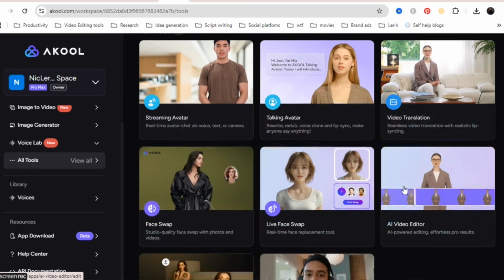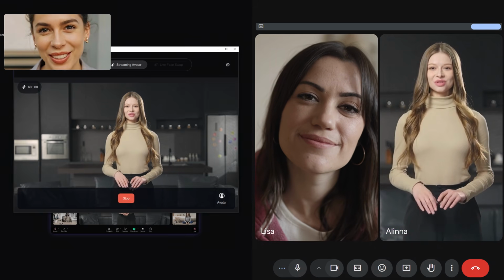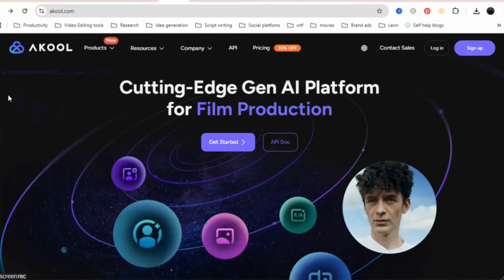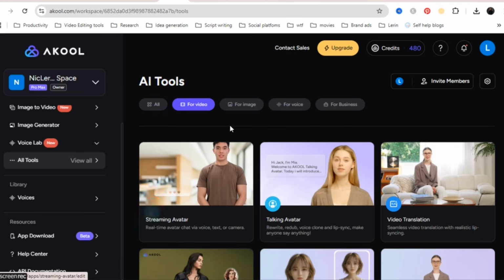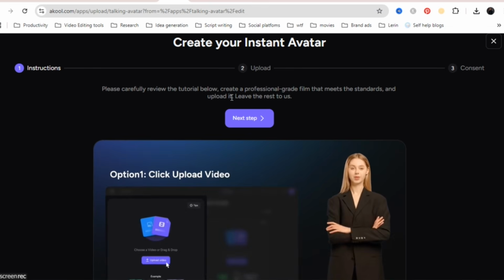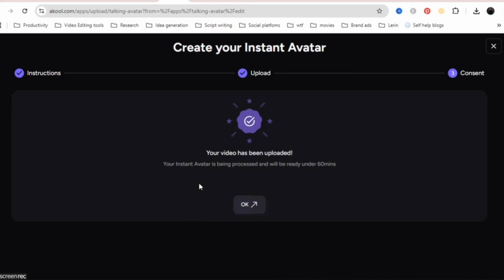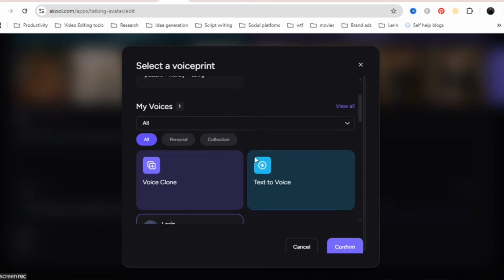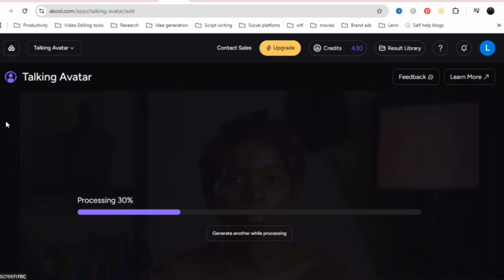AI Influencers Are TAKING OVER And We Can't Stop It - Akool Live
In this ai influencer tutorial, I show you exactly how to use higgsfield ai influencer tools to build your own virtual creator step by step. If you have been wondering how to make ai influencer content or how to create ai influencer profiles for social media, this guide walks you through the full process including how to create ai influencer for free using the ai influencer higgsfield workflow. You will also see a full higgsfield ai influencer tutorial explaining how to make ai influencer for free, the best ways to create an ai influencer free workflow, and how to scale like an ai influencer expert using ai influencer free unlimited tools. I also cover ai influencer kaise banaye, how creators are using ai influencer tiktok shop for monetization, how to create an ai influencer for different platforms, how ai influencer comfyui fits into the process, and how to create ai influencer higgsfield content that can grow on TikTok, Instagram, and YouTube.

Be among the first to try AKOOL Live Camera.